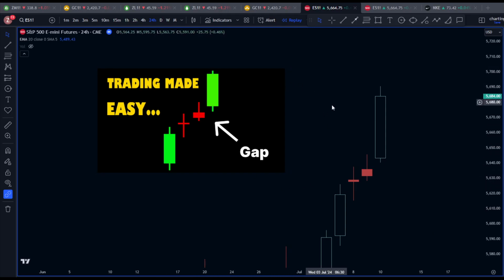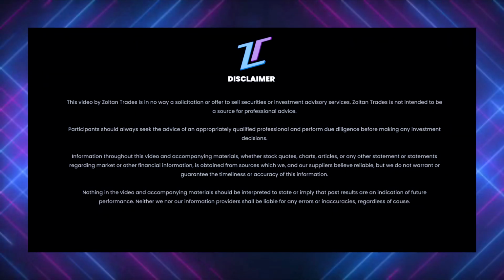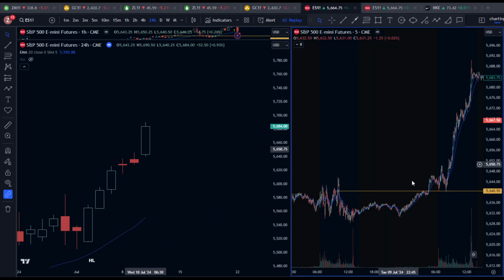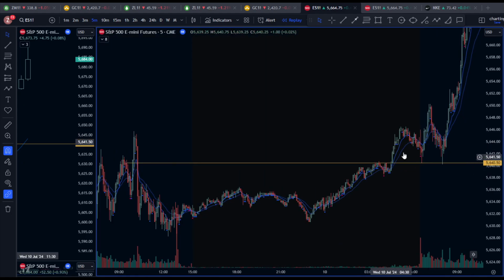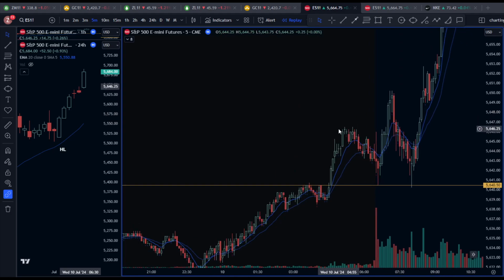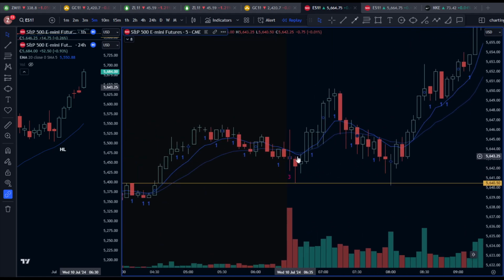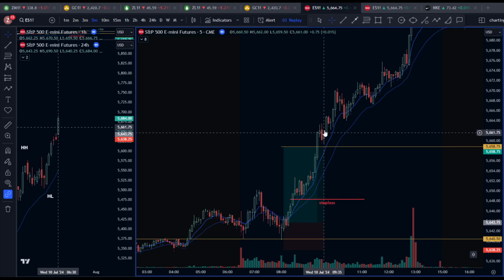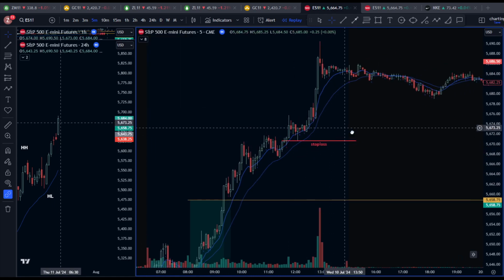You NEED to try this day trading strategy (Gap over red)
In this video, we will go over a day trading strategy which consists of price gapping above a prior bear bar on the daily timeframe.

This is the one of the trading strategies I use every week on my funded prop firm accounts to trade for a living. Hopefully you can pick up something from my 5+ years of trading experience to see success in your own system.

This video is perfect for beginner and experienced traders who are looking to learn how to read charts bar by bar using a system that unveils the narrative embedded within price action. So, grab your coffee and join in on learning from these trading examples.